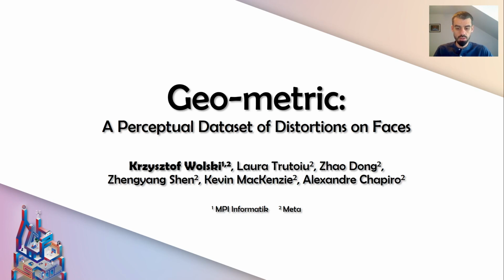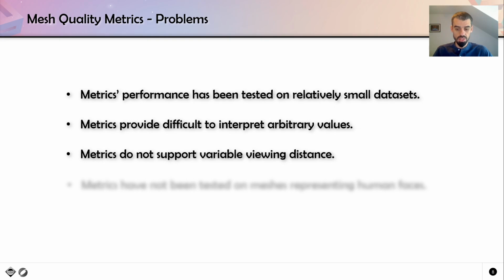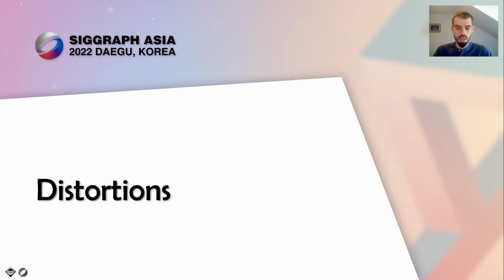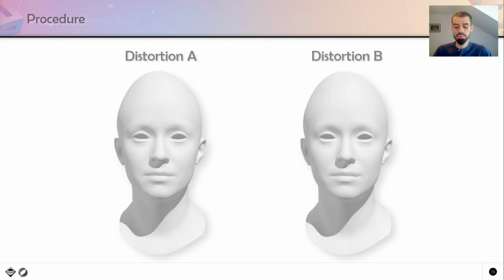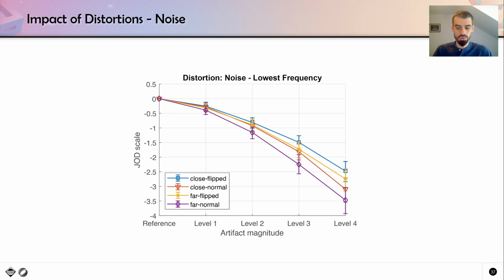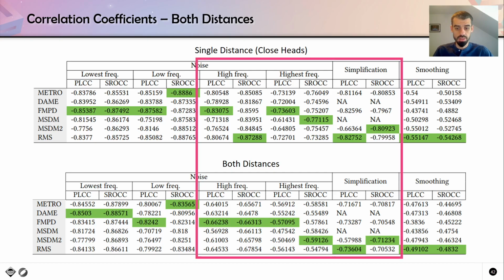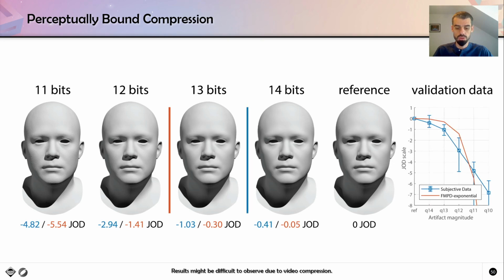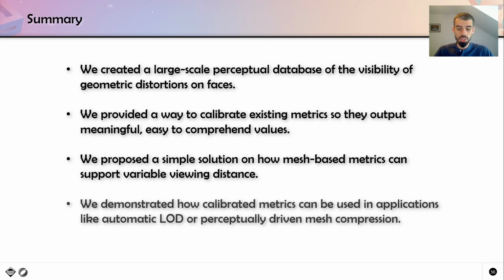[Presentation] Geo-metric: A Perceptual Dataset of Distortions on Faces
SIGGRAPH Asia 2022, journal track

Abstract: In this work we take a novel perception-centered approach to quantify distortions on 3D geometry of faces, to which humans are particularly sensitive. We generated a dataset, composed of 100 high-quality and demographically balanced face scans. We then subjected these meshes to distortions that cover relevant use cases in computer graphics, and conducted a large-scale perceptual study to subjectively evaluate them. Our dataset consists of over 84,000 quality comparisons, making it the largest ever psychophysical dataset for geometric distortions. Finally, we demonstrated how our data can be used for applications like metrics, compression, and level-of-detail rendering.